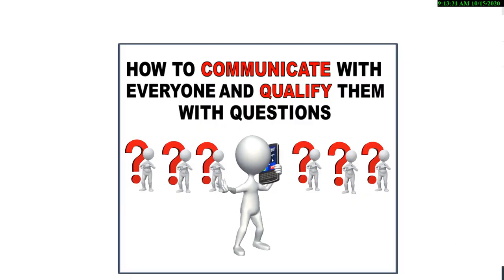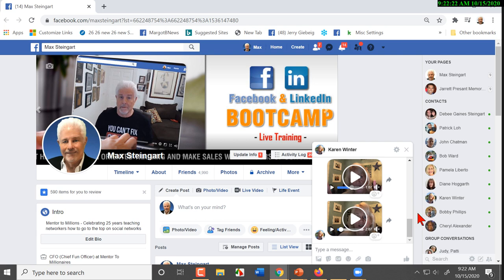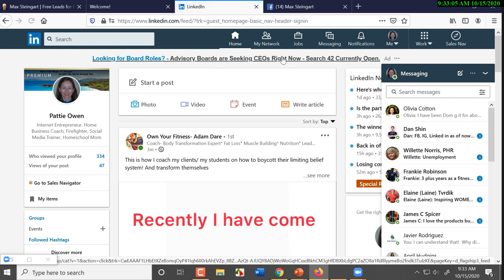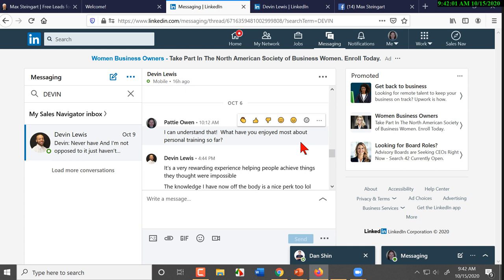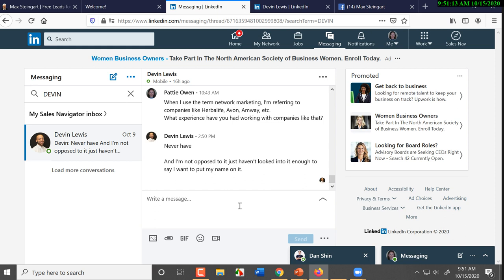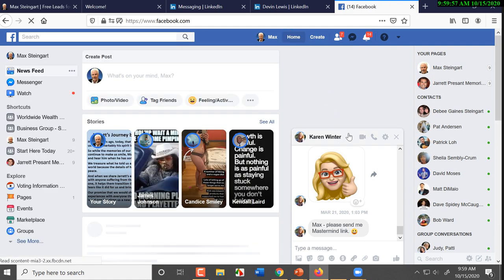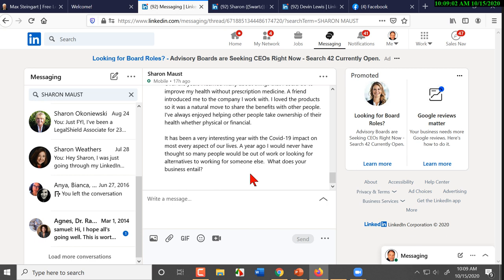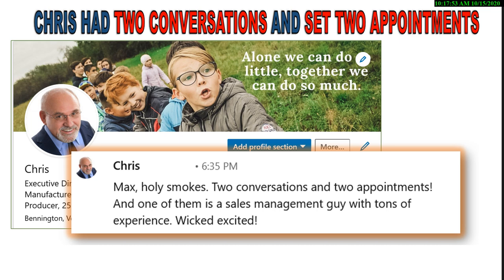NEW Video Feature And Tactics That Produce Immediate Results On LinkedIn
You'll see why LinkedIn is now Network Marketing's #1 Social Network for building your business.  And Max can show you how to use LinkedIn for free.

Max's social network strategies and scripts have been proven to help network marketers achieve significant rank advancement in the fastest amount of time.  He shows you how easy it is to connect with professional prospects and enroll them in your business on LinkedIn.

Monday at 9 AM, 4 PM and 10 PM Eastern - 6 AM, 1 PM and 7 PM Pacific
Tuesday at 9 AM and 4 PM Eastern - 6 AM and 1 PM Pacific
Wednesday at 9 AM and 4 PM Eastern - 6 AM and 1 PM Pacific
Thursday at 9 AM and 4 PM Eastern - 6 AM and 1 PM Pacific
Friday at 9 AM and 4 PM Eastern - 6 AM and 1 PM Pacific
Saturday at 11 AM Eastern - 8 AM Pacific

During his daily training’s Max shares some of the latest recruiting strategies used by the top earners in network marketing.

TO GET A FREE COPY OF MAX’S "UNIVERSAL PROFILE CHECK LIST" and ensure your profiles have maximum visibility go to:

TO GET A COPY OF MAX’S "SCRIPTS BOOK FOR SOCIAL NETWORKS" go

REGISTER TO WORK WITH MAX IN HIS "FACEBOOK and LINKEDIN BOOT CAMPS" and go

Max's social network 4 step proven formula ( create, connect, communicate and close ) is used by the top earners in hundreds of companies, including Melaleuca, Nu Skin, Isagenix, Jeunesse, New U Life, Kanaway, ACN, It Works Global, ID Life, Juice Plus, Shaklee, Legal Shield, LifeVantage, Modere, Youngevity, Send Out Cards, Vasayo, Market America, Scentsy, Rodan and Fields, Pruvit, Valentus, and Herbalife to name a few.

Max has created the only Proven, Field-Tested network marketing recruiting training system used by countless Top Earners in our profession that delivers IMMEDIATE RESULTS using Facebook and LinkedIn.

Max broke the code to prospecting and recruiting on the original social network America Online way back in 1995 and has been pioneering social media training ever since.

Once you've exhausted your warm market of friends, many reps have to buy leads, or run ads, or build complicated, expensive funnels. But NOT with Max’s proven 4 step system. You can enjoy an endless supply of perfect prospects, who are unique to you, and do it for free. That's why recruiting using Facebook and Linkedin makes sense. But you also have to know HOW to do it. There is an art & science to networking this way.

Watch as the world’s most acclaimed social networking trainer, Max Steingart demonstrates how to use Facebook and LinkedIn’s newest search features to find the best prospects, connect with them, and then close them.

Over the decades Max has taught this powerful 4 step system, COUNTLESS PEOPLE have reported making sales WITHIN HOURS of using Max’s proven techniques.